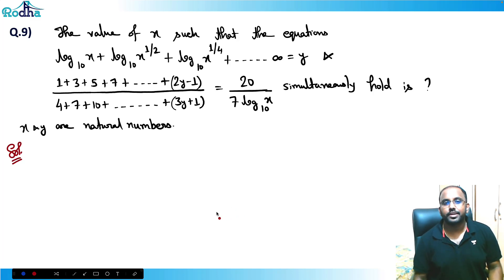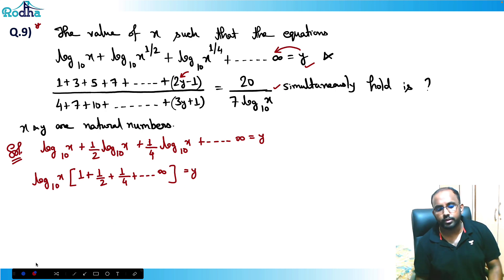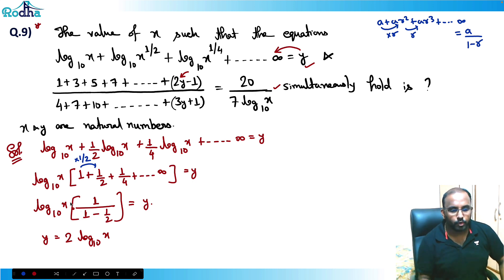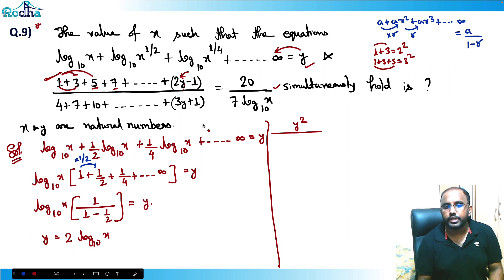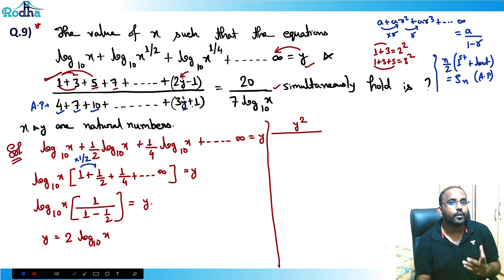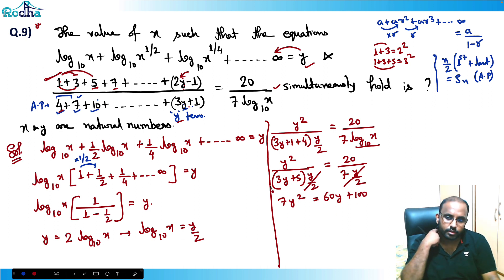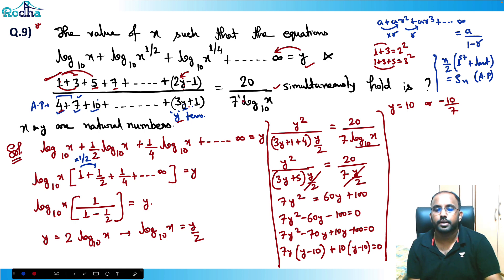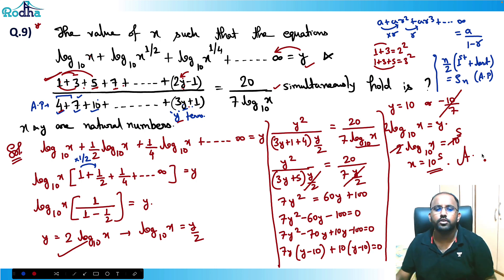Advance Level Practice Questions of Algebra I Series Logarithm I Quantitative Aptitude for CAT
This session dives into more advanced Maxima and Minima problems in CAT Quant. Ravi Prakash Sir solves challenging practice questions to prepare you for exam-level difficulty. Ideal for CAT 2025 and CAT 2026 prep.